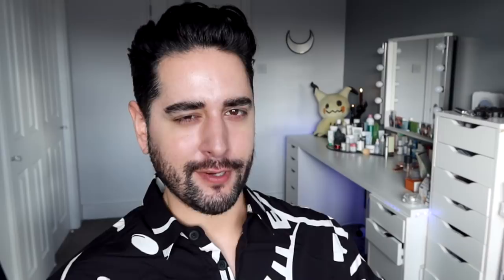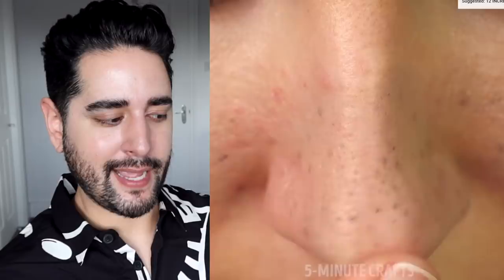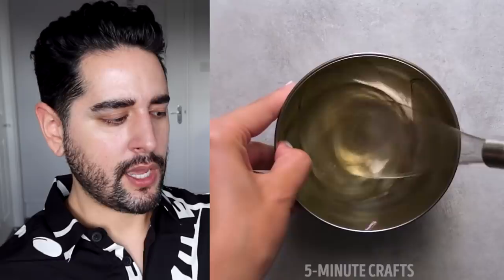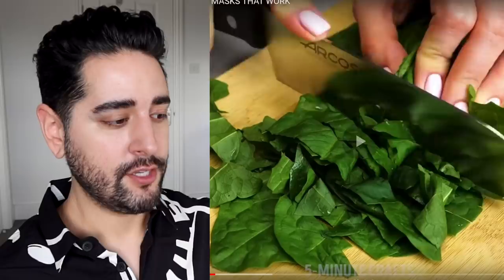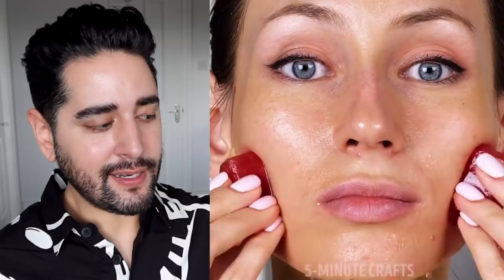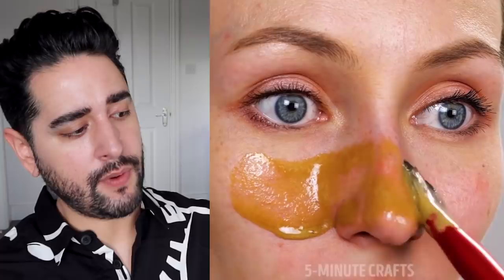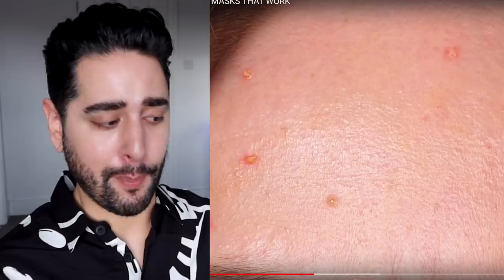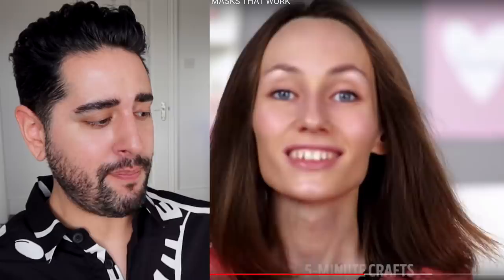These Hacks Could Destroy Your Skin - 5 Minute Crafts...Please Stop! ✖ James Welsh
Heyyyyyy,

So 5 minuet crafts are the worstesttttt! These beauty / skincare hacks can all potentially leave your skin sensitive, dry and flakey and completely destroy your skin barrier.
From egg white masks to DIY clay charcoal masks. and a whole load of toilet paper, here are some of the worst skincare and beauty hacks that 5 minuet crafts have to offer!

YESSTYLE: JAMES10